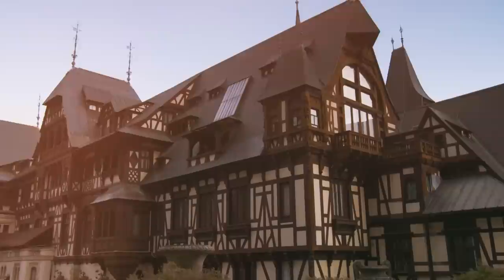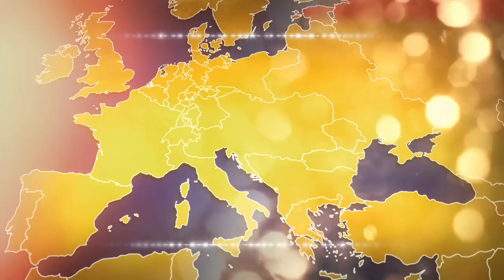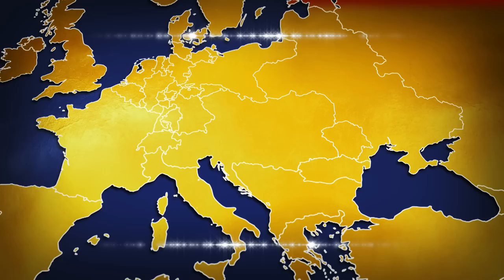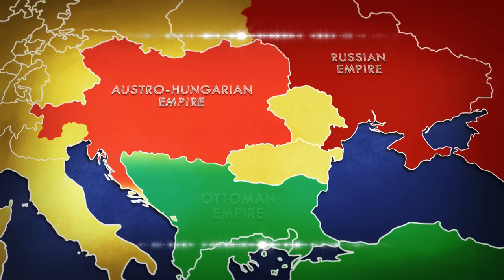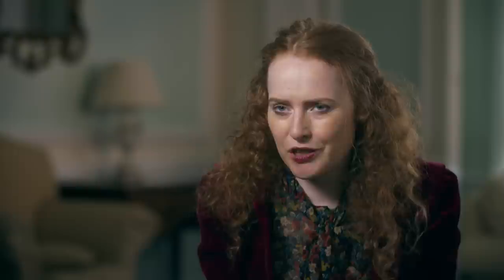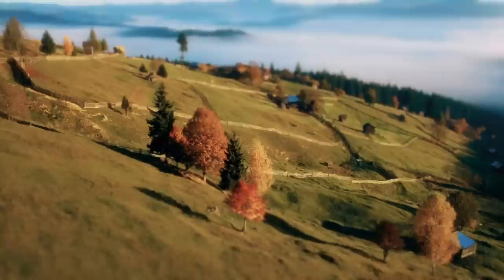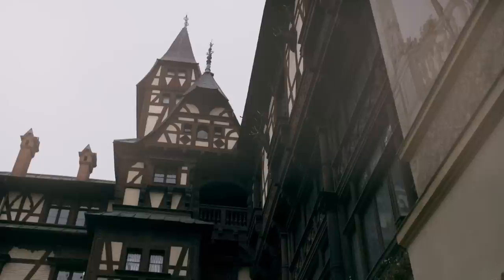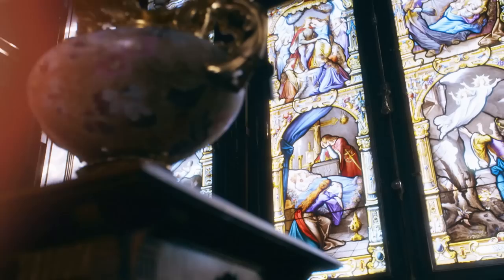The Enchanting Tale of Peleș Castle - World's Greatest Palaces - S01 EP7 - History Documentary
Step inside the magical world of Peleș Castle, a symbol of Romania's rich history and grandeur. Discover the opulence, technological marvels, and hidden stories behind this extraordinary palace. From its medieval-inspired architecture to its innovative features, explore the captivating journey of a palace that embodies the spirit of a nation.

World's Greatest Palaces is a captivating television series that takes viewers on an enchanting journey through the most majestic palaces worldwide. From opulent royal residences to architectural masterpieces, this show showcases the grandeur, history, and cultural significance of these iconic landmarks. Explore the ornate interiors, sprawling gardens, and exquisite craftsmanship as the series delves into the lives of the royal families who once inhabited these palaces. With stunning visuals, intriguing narratives, and a focus on heritage, World's Greatest Palaces offers a mesmerizing exploration of architectural splendour, regal legacies, and the timeless allure of these extraordinary treasures. Experience the beauty, opulence, and captivating stories behind these palaces in this extraordinary television series.